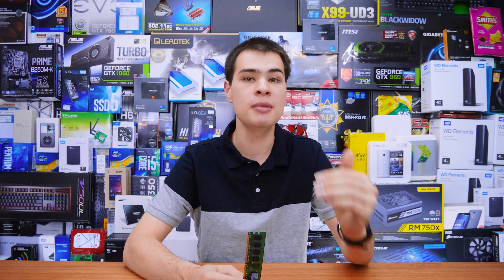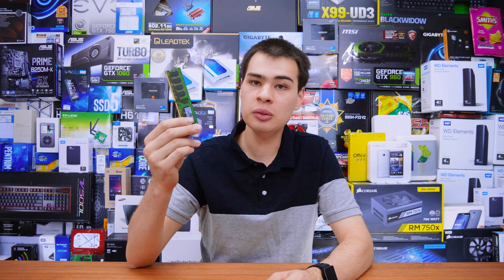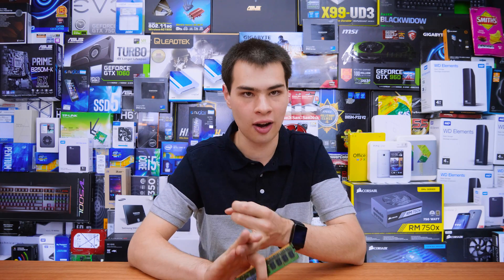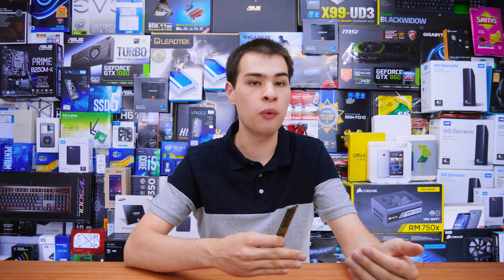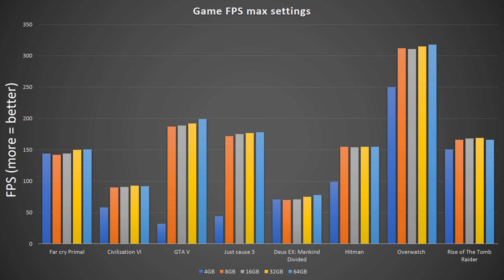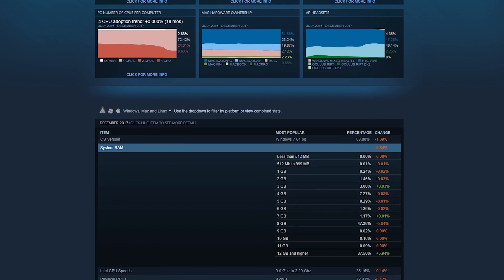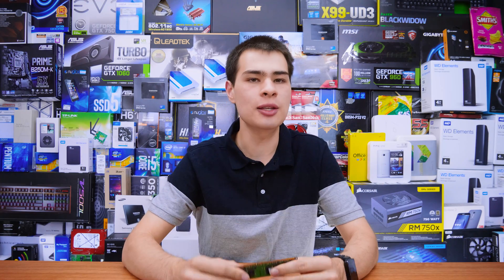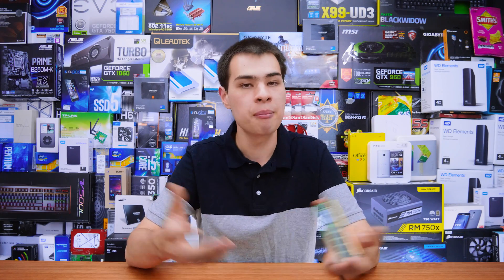Does More RAM Give You More FPS?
Want just results: 3:52 FPS Break down
Check out U2Key:
Windows 10 Professional OEM Key $11.98

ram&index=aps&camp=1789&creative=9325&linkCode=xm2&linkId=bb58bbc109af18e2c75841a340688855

Intro:
Rootkit - Real Love
Outro:
Rezonate - Rebirth